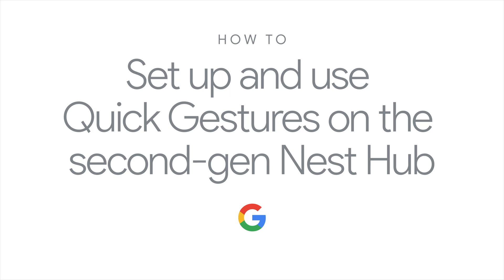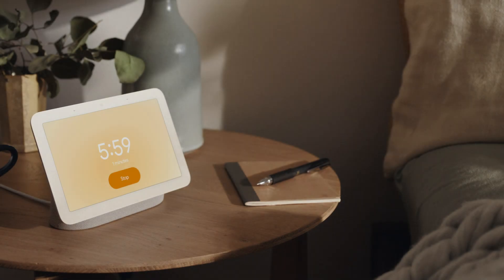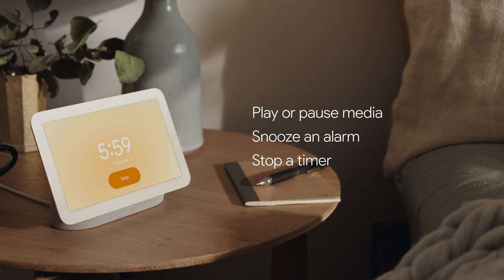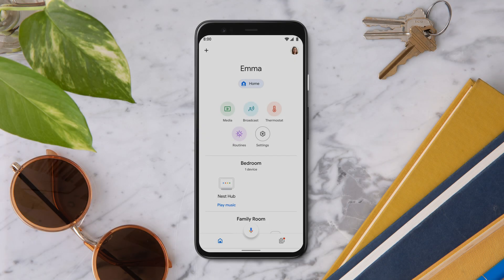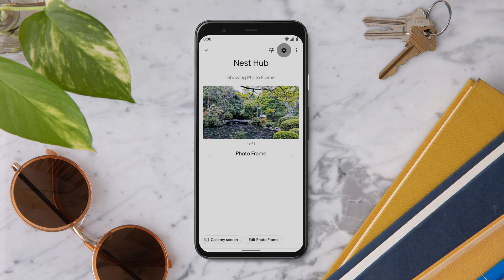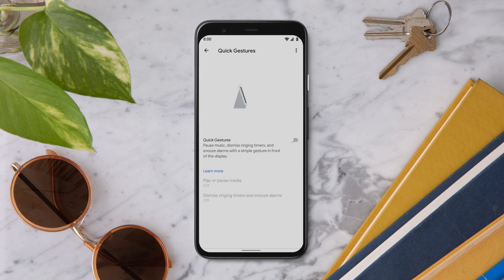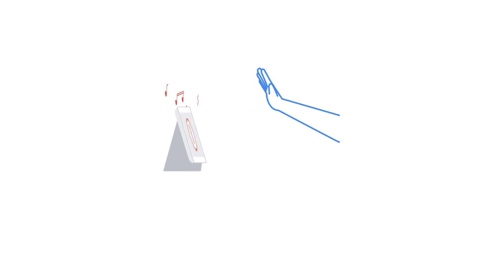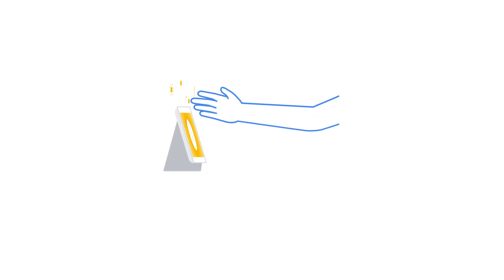How to Set Up and Use Quick Gestures on the Second-Gen Nest Hub From Google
Quick Gestures on the second-generation NestHub let you control features such as playing or pausing media, snoozing an alarm, and stopping a timer with the movement of your hand.

To enable Quick Gestures on your Nest Hub display:
👍 Select your Nest Hub.
👆 Tap settings, then Quick Gestures.
🔛 Turn Quick Gestures on.

To learn more about what you can control with Quick Gestures,